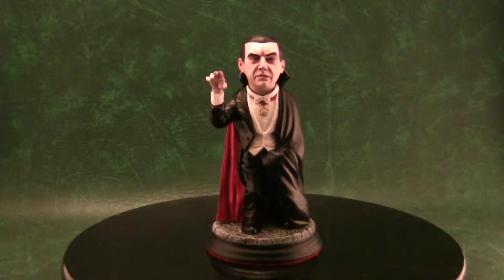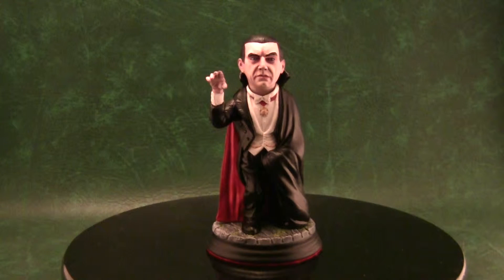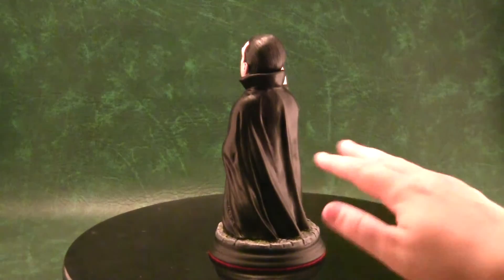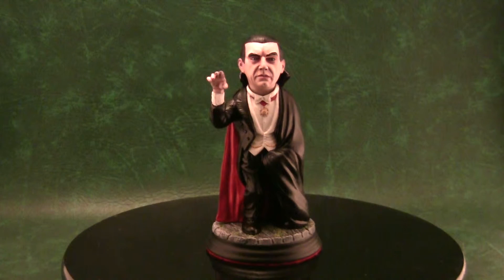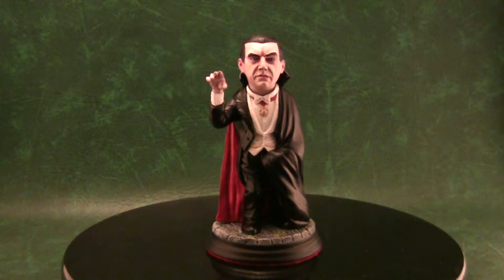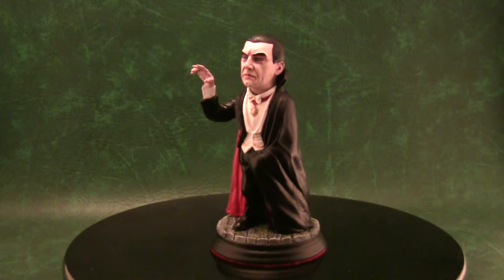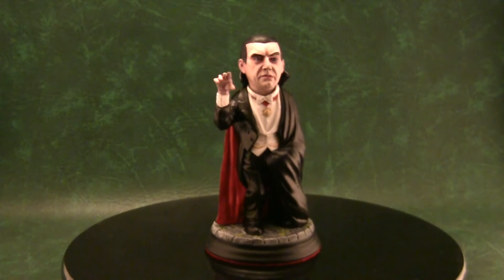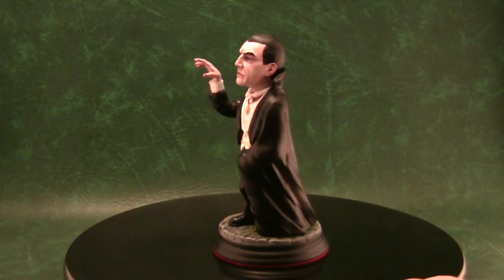Dracula 🧛🏻‍♂️ S.D Resin Kit Dimensional Designs Midget Monsters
This is a built up and painted SD Dracula (Bela Lugosi). The resin model was originally made by Dimensional Designs and was part of their Midget Monsters line up.